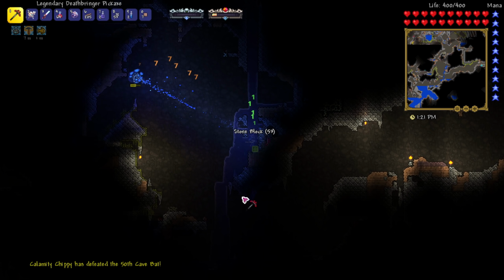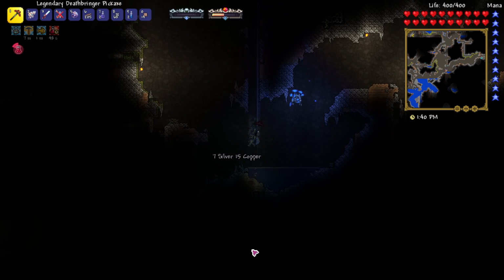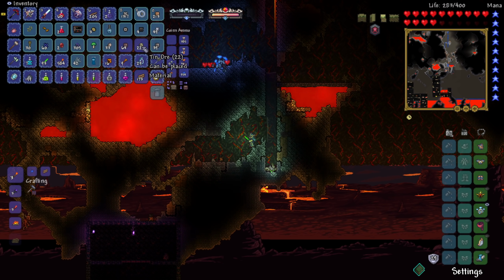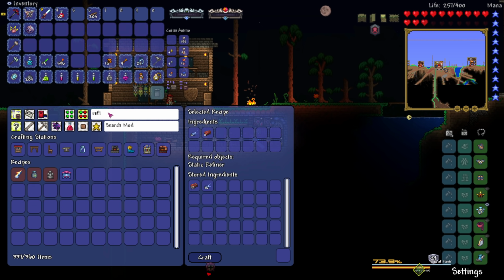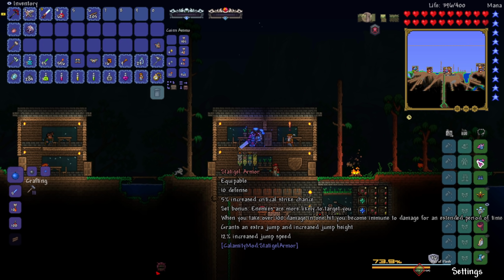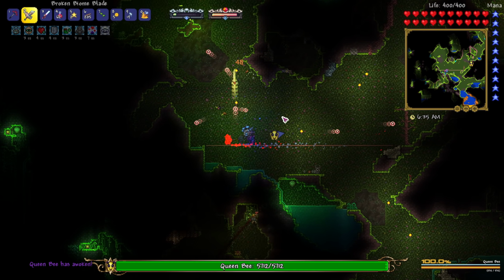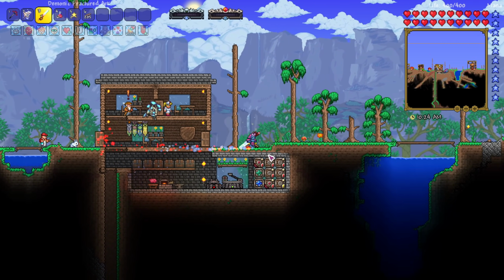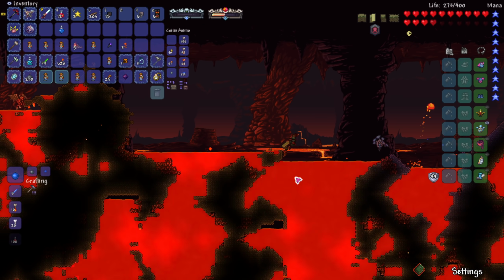Terraria, but with Modded Wall of Flesh... Calamity 1.5 #14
We're back in the world of Terraria, and in this adventure, we're diving into the Calamity 1.5 Update!